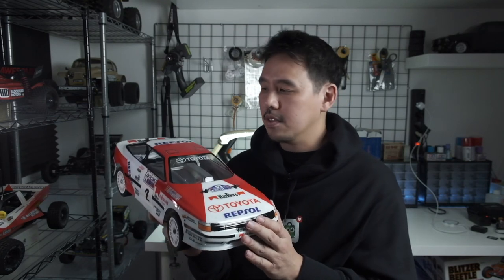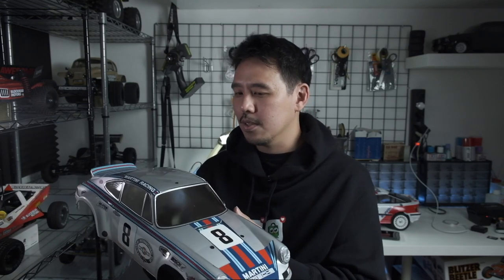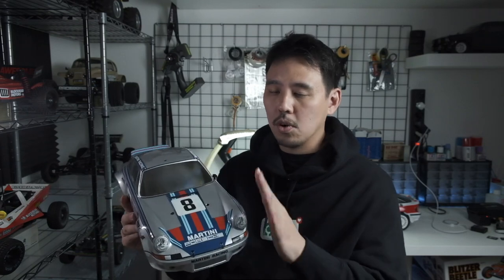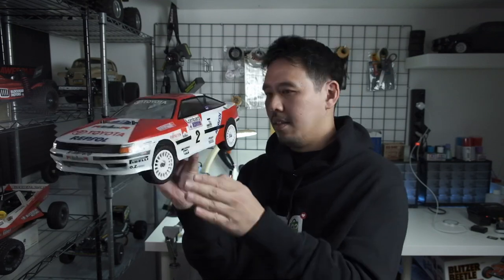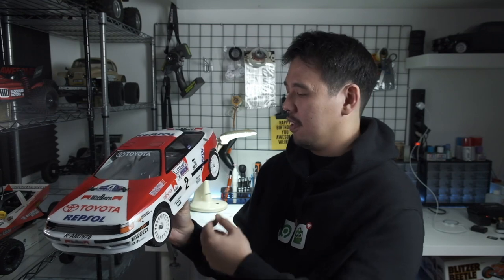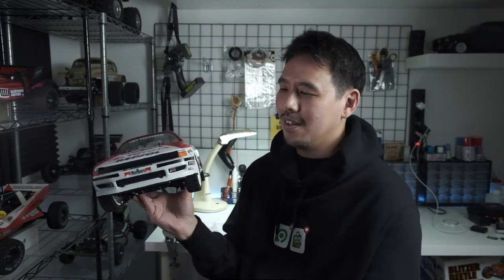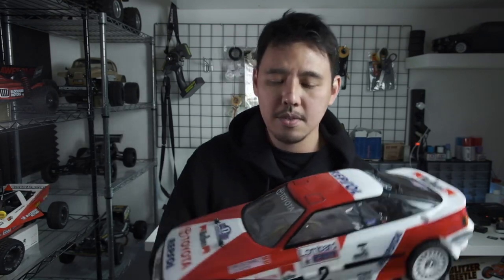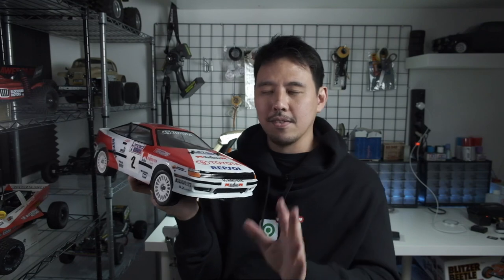Team C Bodies Toyota Celica GT-Four (ST165) Rally body review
In this episode of Main Mulu! I do a short-ish review of a body shell I recently finished up for my TT-02 chassis.

Is the Team C ST165 body better than the original Tamiya shell from the TA-01 days? Watch the video to find out!

Team C Bodies Toyota Celica GT-Four (ST165) body shell for 1/10 Rc cars: